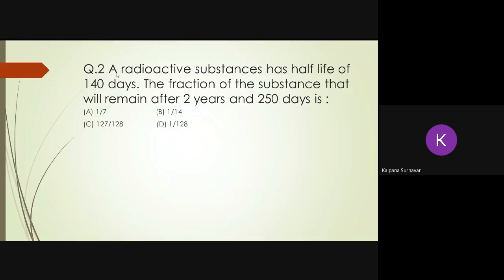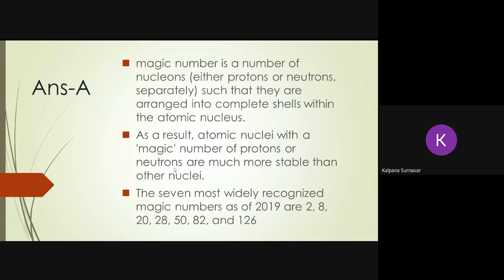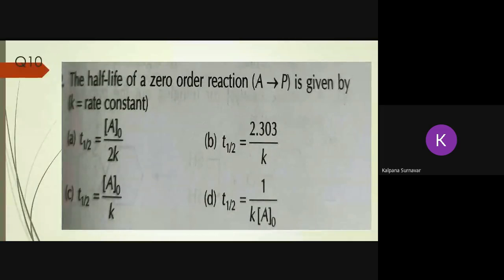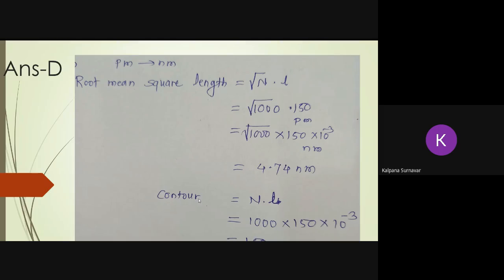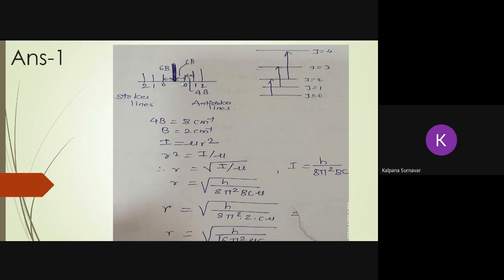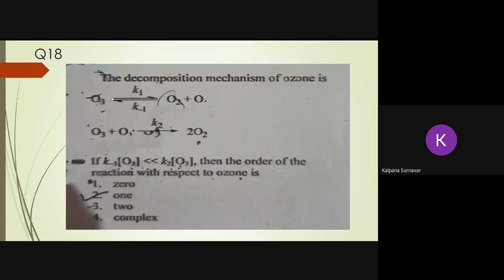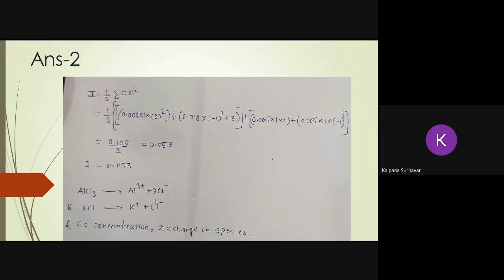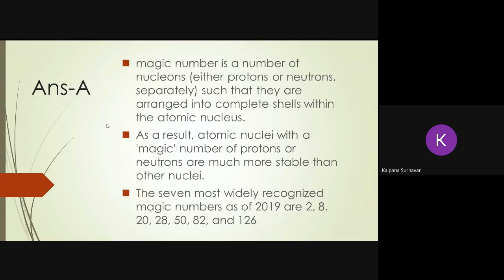NET/SET lecture of Physical Chemistry